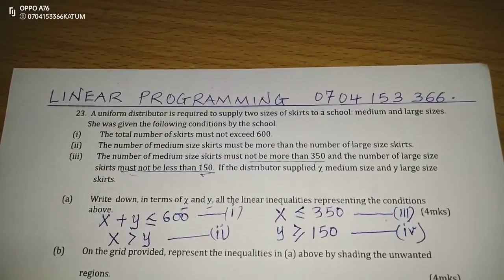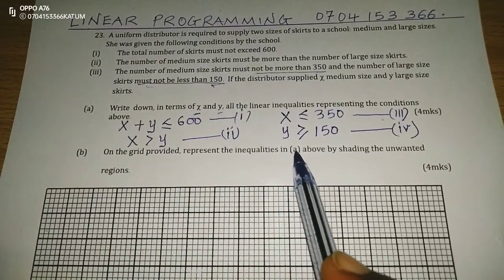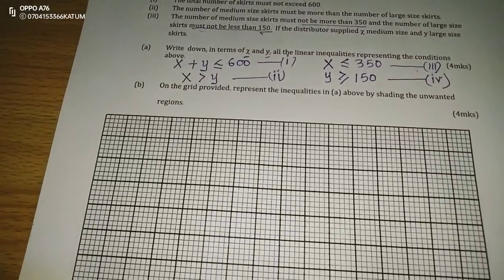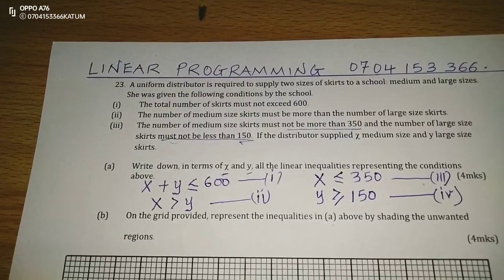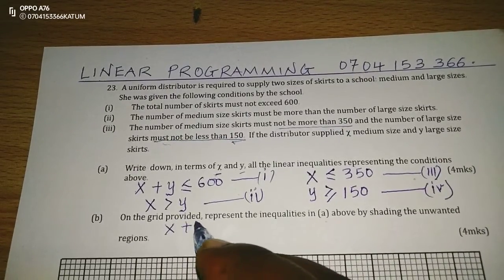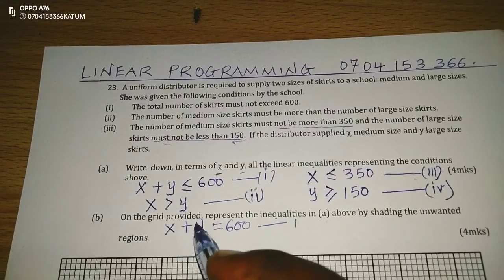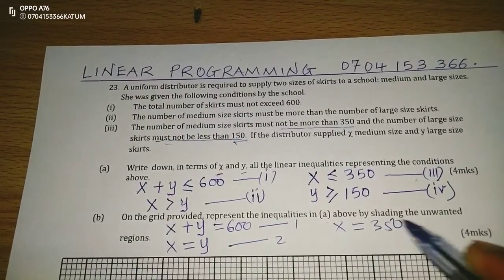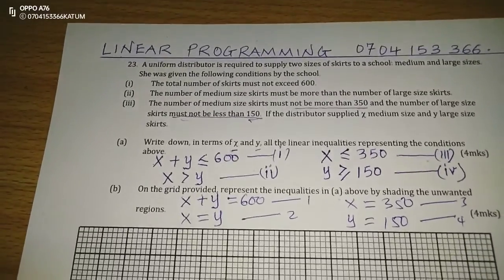LINEAR PROGRAMMING/OPTIMIZATION/MAXIMIZATION OF PROFITS.